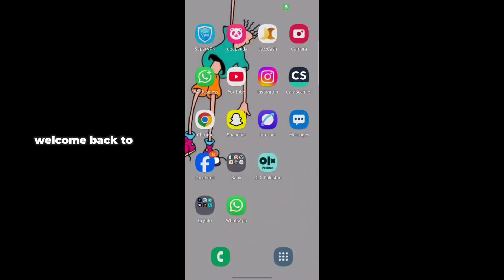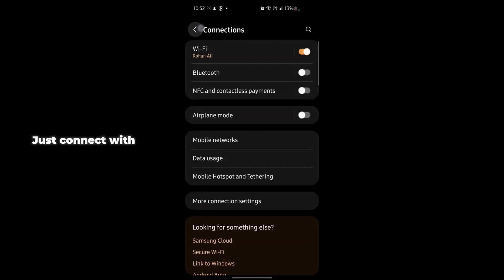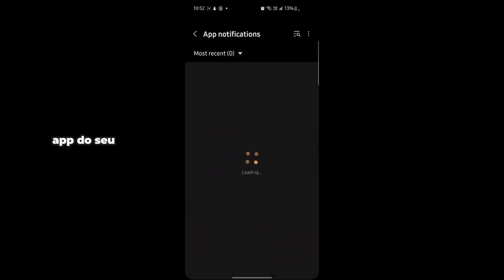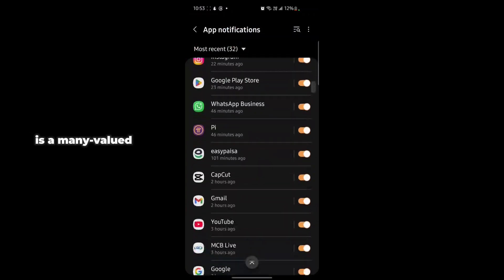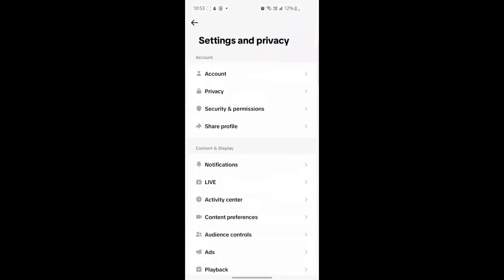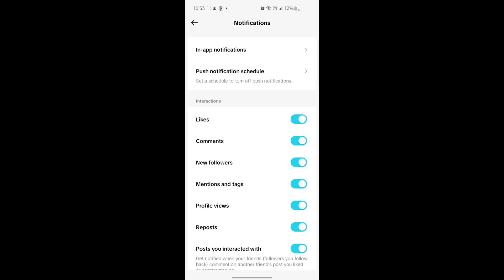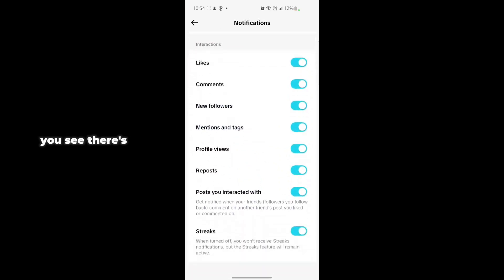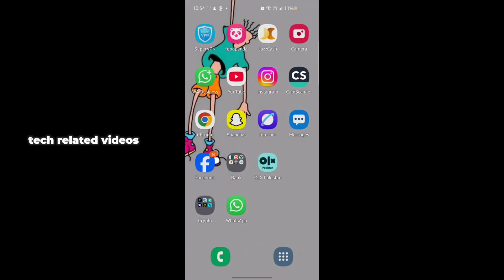Fix TikTok Inbox Notifications Not Showing (2024) | UnlockiOS Tech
Having trouble with your TikTok inbox notifications not showing up? Whether it's messages not appearing, alerts not popping, or notifications stuck — this video walks you through the fastest and most effective methods to fix it!

🛠 In this quick tutorial, UnlockiOS Tech covers:

Checking system and in-app notification settings

Fixing iOS Focus/Do Not Disturb conflicts

Clearing TikTok cache & app reset

Reinstalling TikTok without losing your data

📲 Works for both iPhone (iOS) and Android devices!

⚙️ Video covers TikTok versions updated as of 2024.

⏱️ Timestamps (2:18 Video):

0:00 - Intro: TikTok Inbox Not Showing Issue
0:18 - Step 1: Check TikTok Notification Settings
0:42 - Step 2: iPhone Notification Settings Fix
1:03 - Step 3: Clear TikTok App Cache
1:24 - Step 4: Reinstall TikTok Safely
1:52 - Final Tip & Outro

tiktok notifications not working
tiktok inbox not showing
tiktok messages not showing
tiktok fix iphone
tiktok android notification issue
tiktok no messages in inbox
tiktok notification settings fix
how to fix tiktok inbox
tiktok update bug
tiktok cache clear fix
unlockios tech
ios 17 tiktok issue
tiktok not sending notifications
tiktok troubleshooting 2025
fix tiktok not showing messages